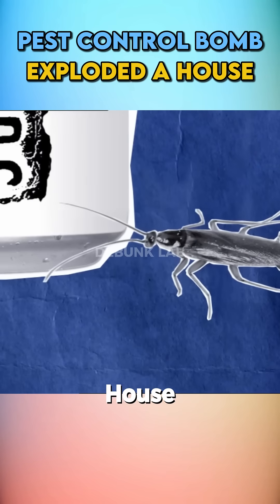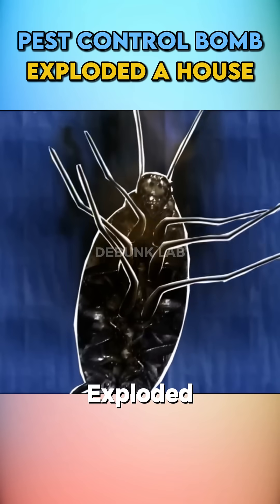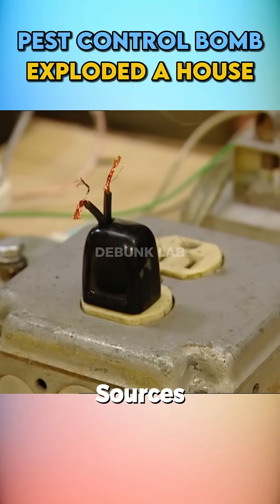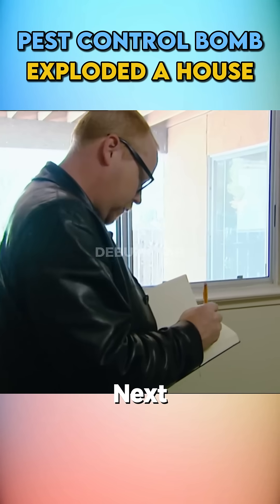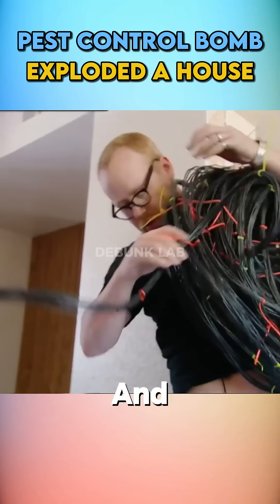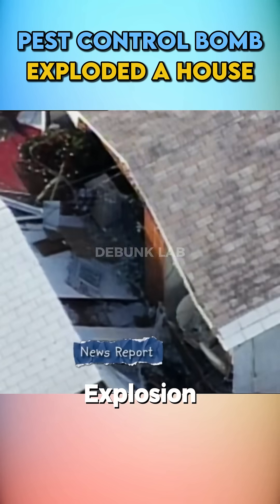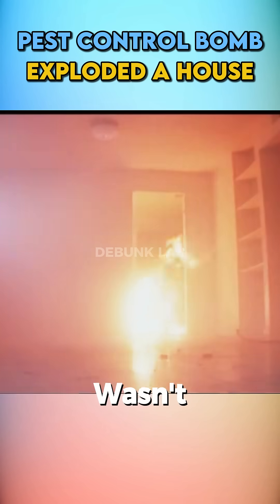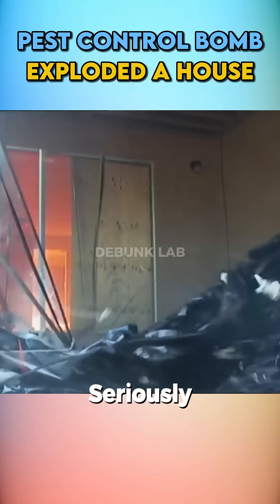MythBusters Blow Up a House With Bug Bombs 💣🔥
Can bug bombs really blow up your house? MythBusters test this explosive pest control myth so you don’t have to! MythBusters ExplosionTest 💣🔥